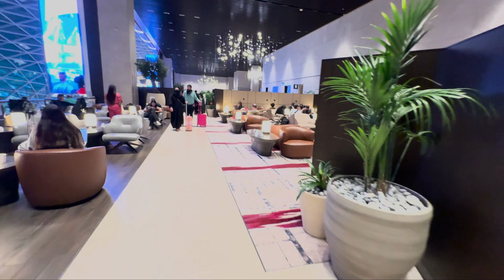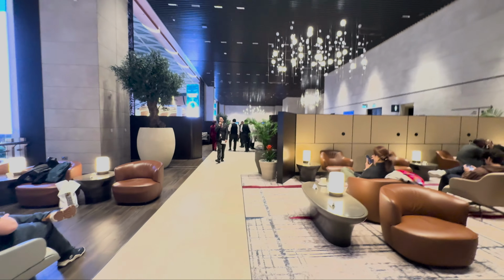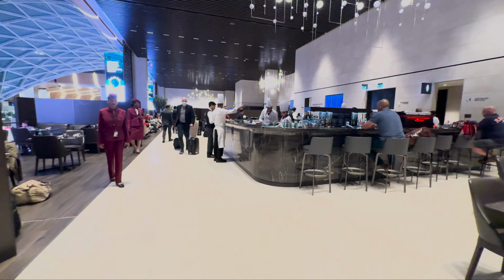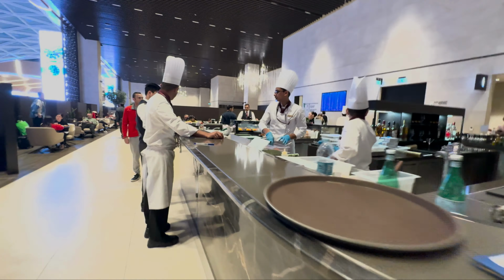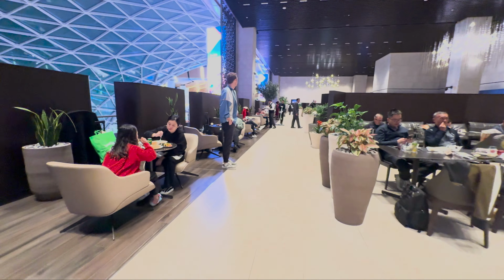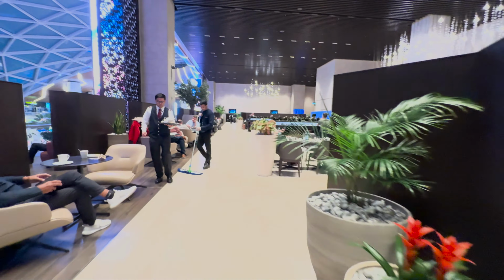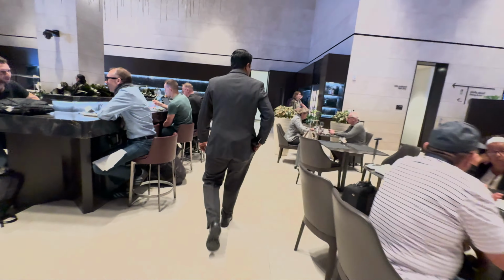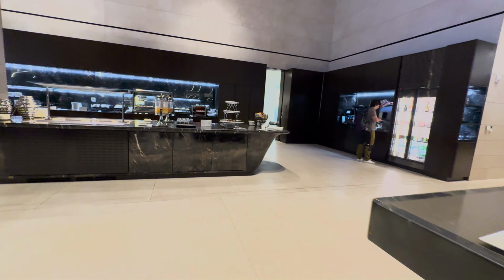AL Mourjan Business Lounge The Garden - DOH